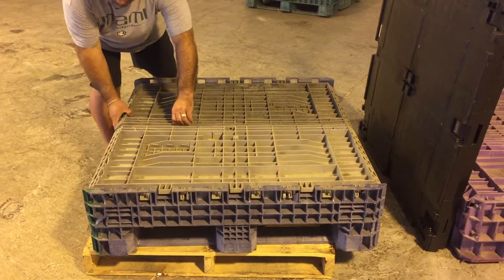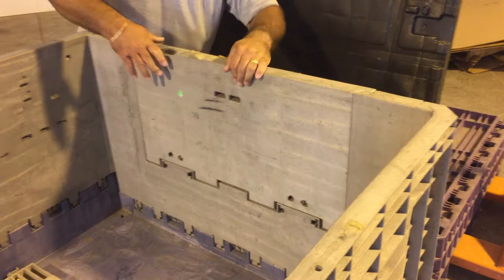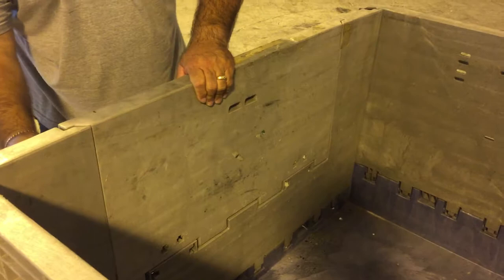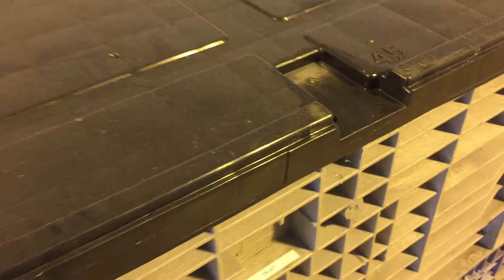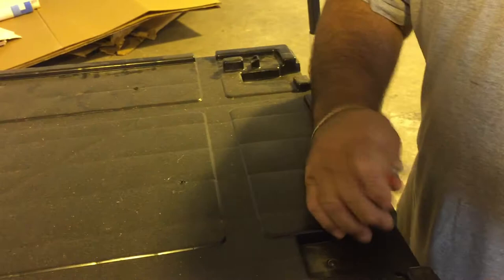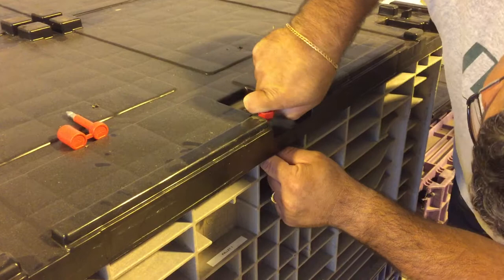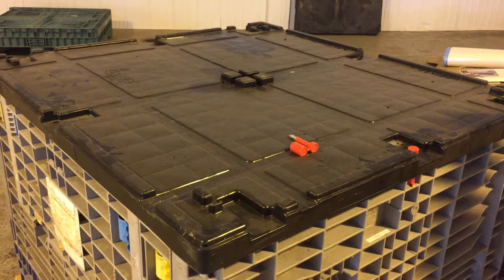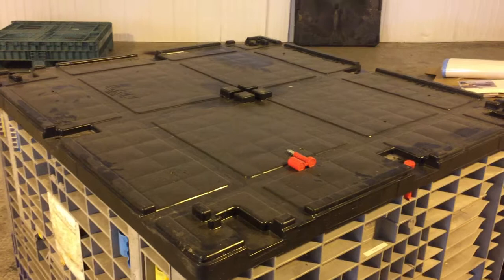High Security Reusable and Collapsible Gaylord Containers with Lids and Security Seals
Short video showing assembly and features of high security reusable and collapsible Gaylord containers with lids, and high security serialized security locks.